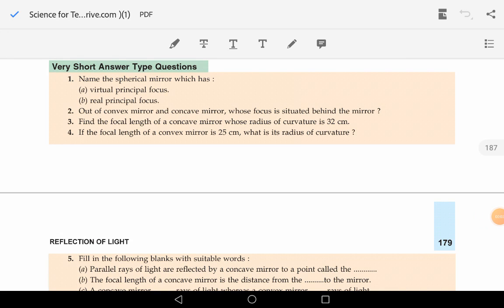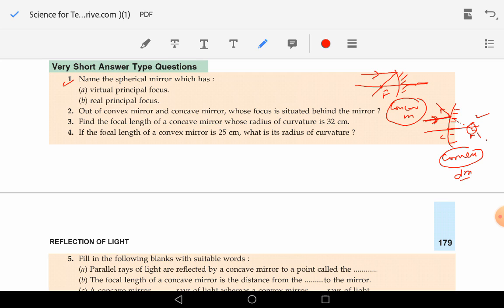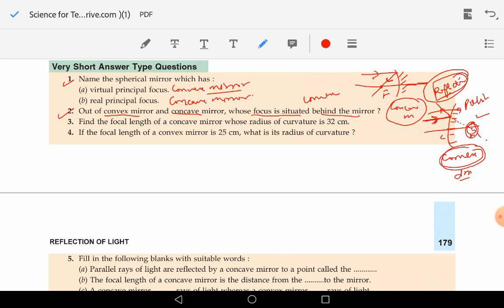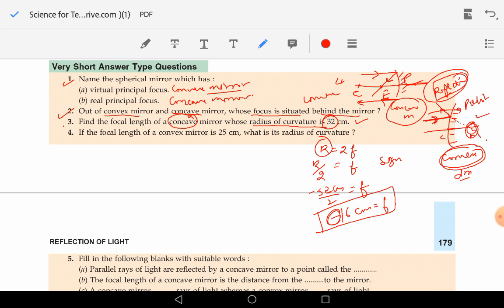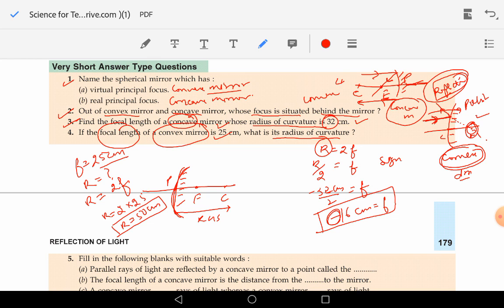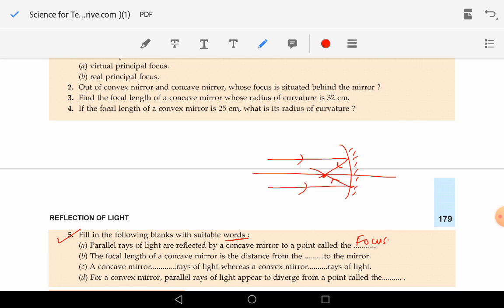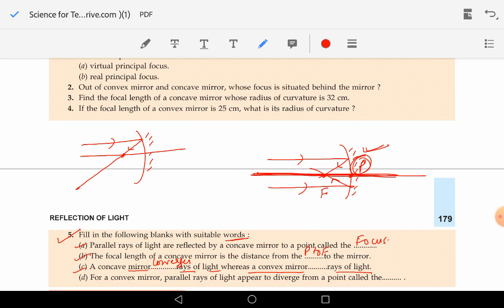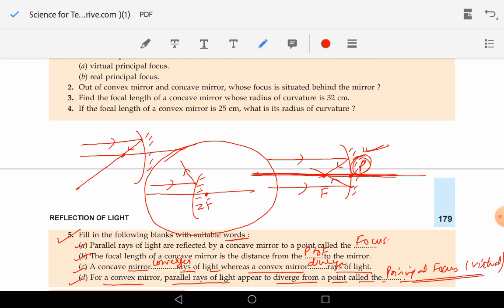SHORT QUESTIONS BASED ON SPHERICAL MIRRORS-CONCAVE AND CONVEX CLASS X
The video is to explain how to solve questions based on spherical mirrors.